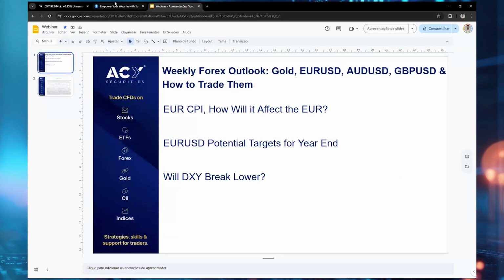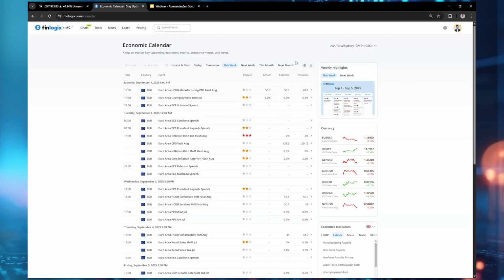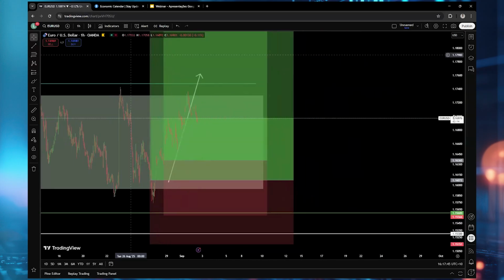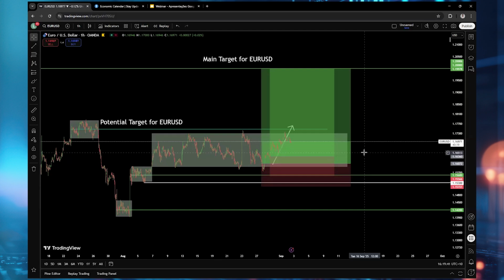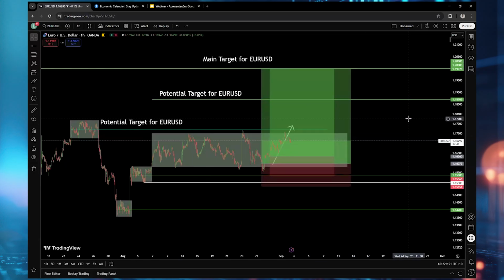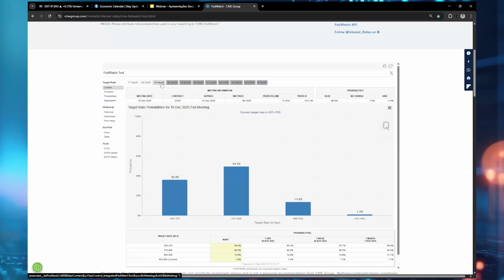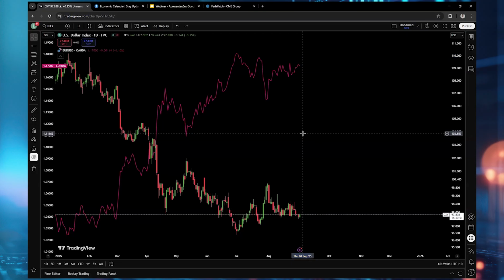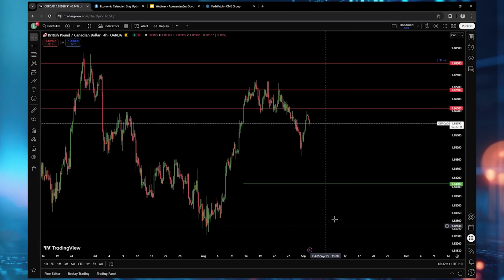How to Master Market Sentiment Data for Low Risk, High Rewards Setups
🔍 Unlock the Power of Market Sentiment
In this session, discover how to turn sentiment data into precision trades. Learn how to spot high-probability setups, manage risk in volatile markets, and trade smarter with real client positioning insights.

✅ EUR/USD, AUD/USD, GBP/USD and GOLD ideas
✅ Proven entry/exit strategies
✅ Low-risk, high-reward frameworks

📈 Ready to follow top traders or share your signals?
Join us now at Tradingcup.com – powered by ACY Securities.

📅 Don’t miss our weekly live webinars – follow for updates!

Phone:
Australia